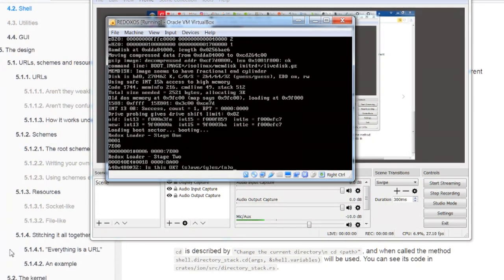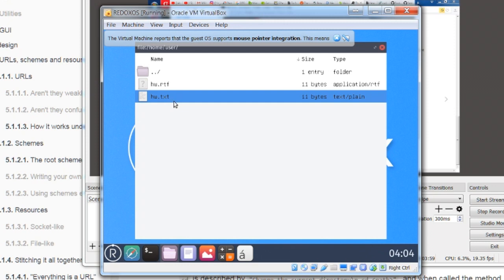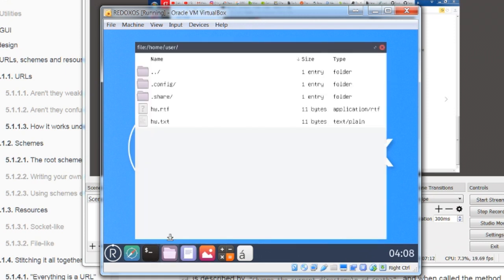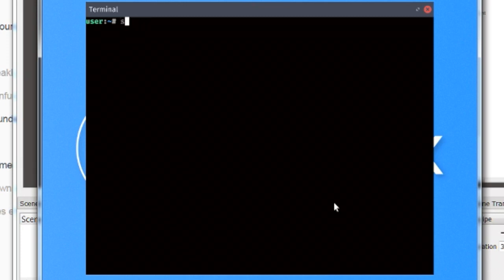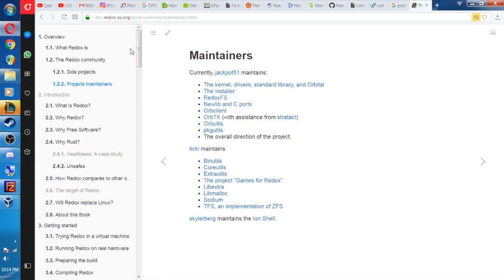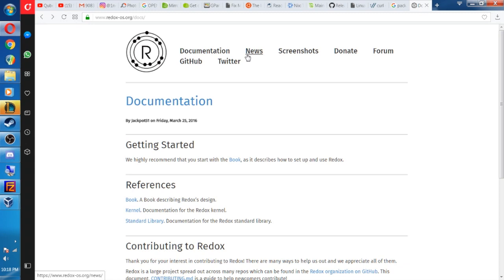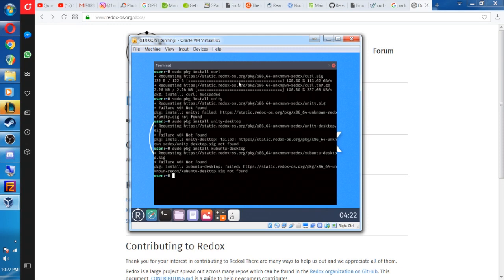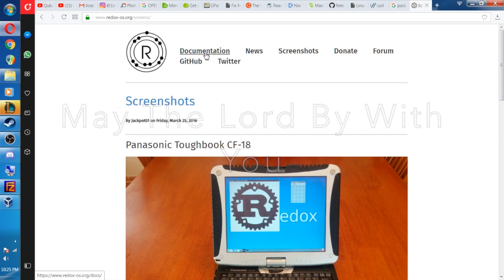Redox is Good?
This Is The First OS That Has Been Good,
It Has Been In Development For Two Years & Has Been Doing Pretty Well.
Great Job JackPot51 (@jeremy_soller Jeremy Soller)

Redox OS: Open Source Application of the Week - Week of 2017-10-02

Created by 1NEGROUP